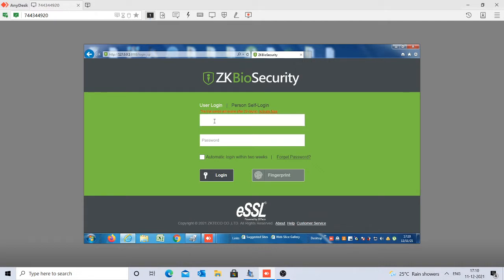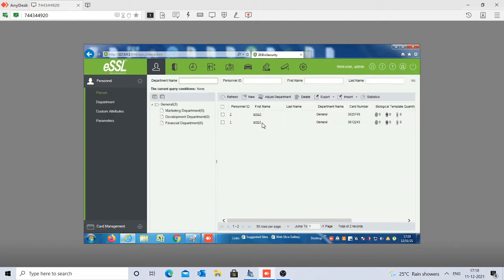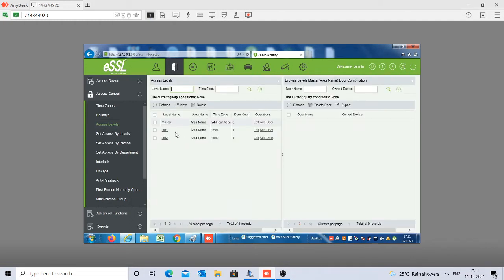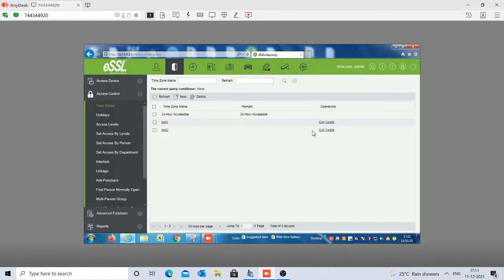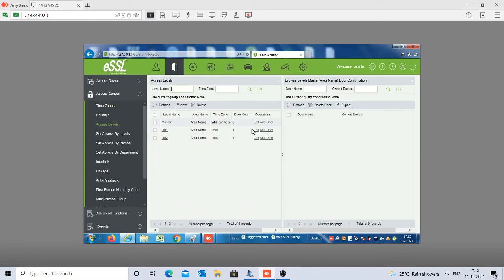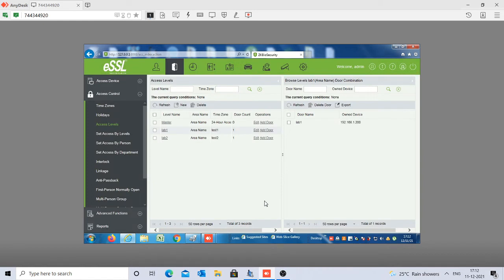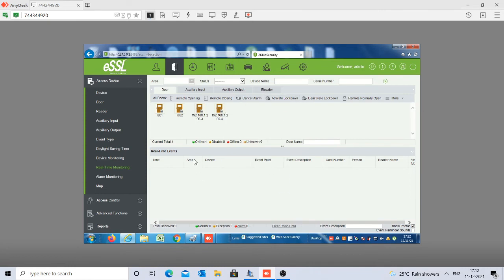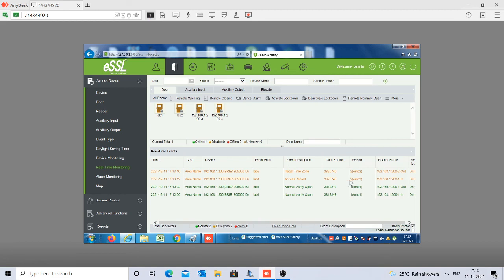eSSL Bio-Security multidoor controller web based software configuration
In this video we have covered essl Bio-security multidoor controller web based software. we have configured two labs and have also created access time zone for each user as well as access level permission.